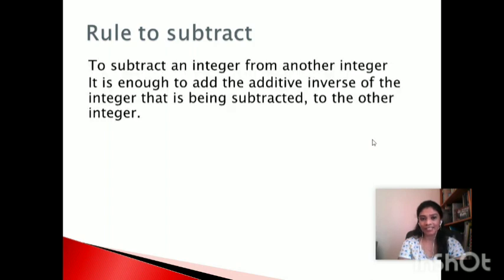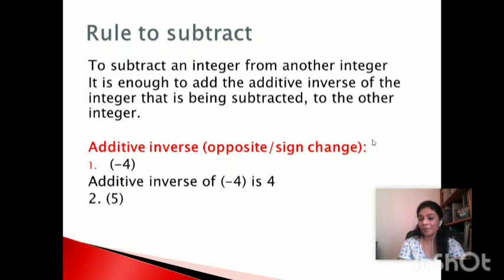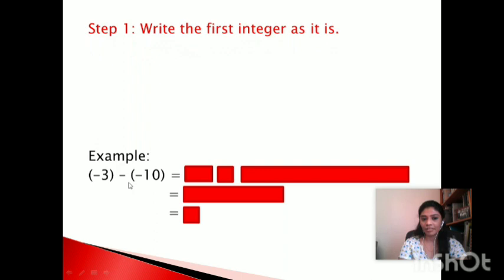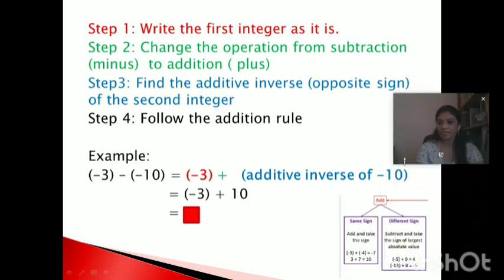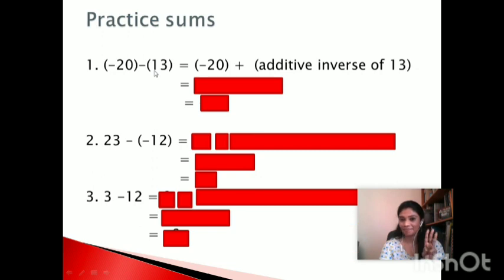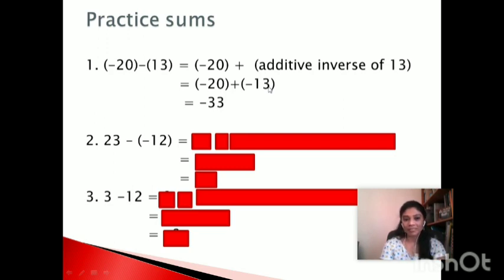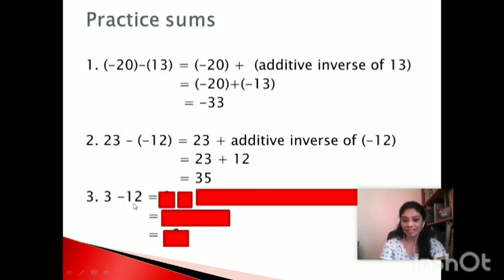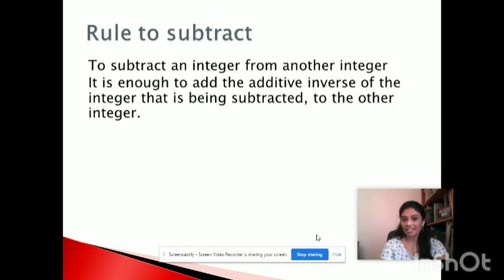Integers(Part 2) ll How to subtract integers ll Learn Math With Priya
Hi !! Are you excited for today's topic. Today we will be learning how to subtract integers.